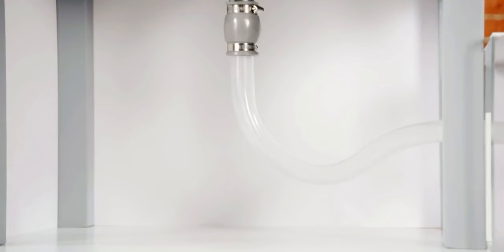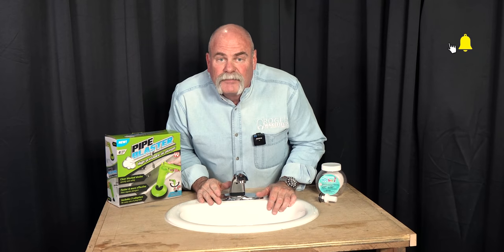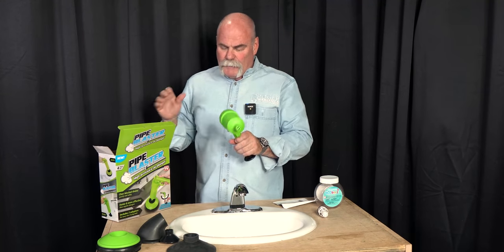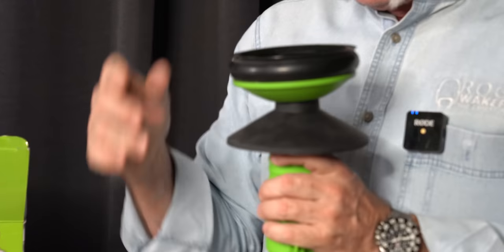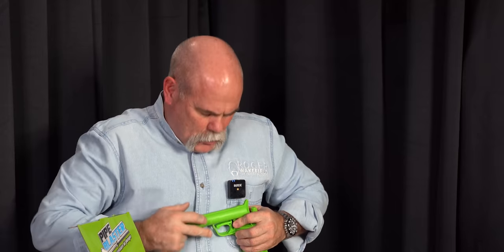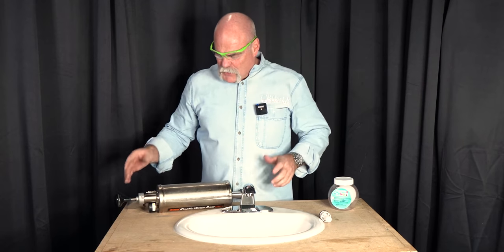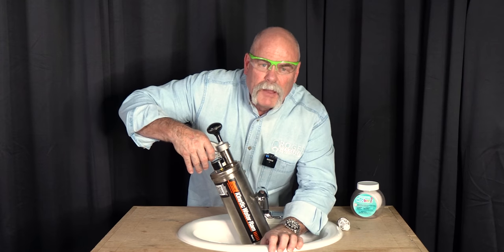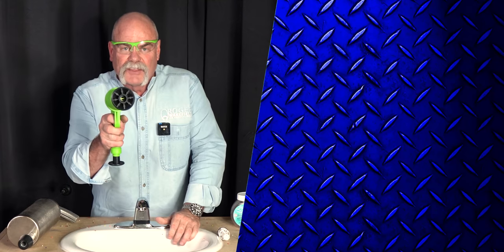Testing As Seen on TV 'Plumbing' Products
Today we're putting an as seen on tv plumbing gadget to the test to see if it can unclog a sink drain clogged with 49,999 orbeez, yes, I counted. The Pipe Blaster claims to be able to unclog drains easily with no effort, but today we're finding out if that's accurate or just marketing hype.